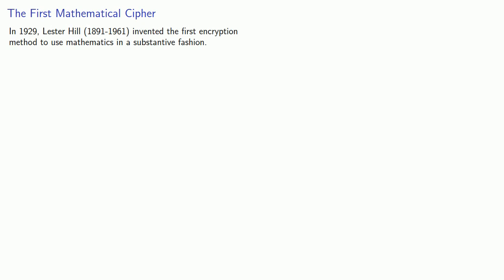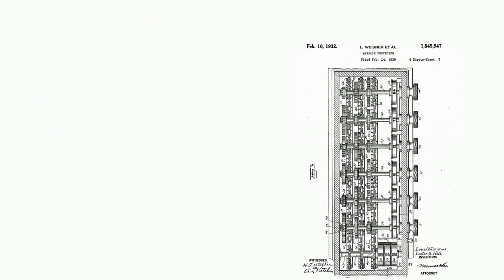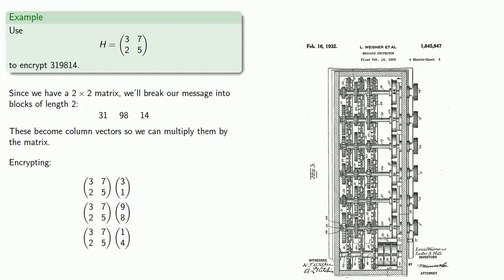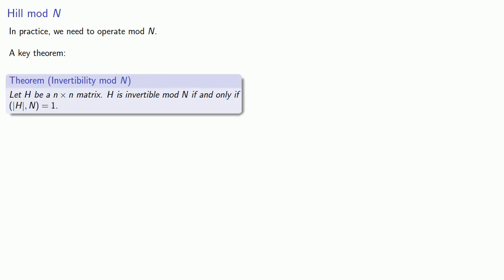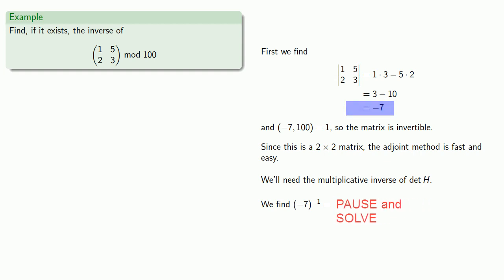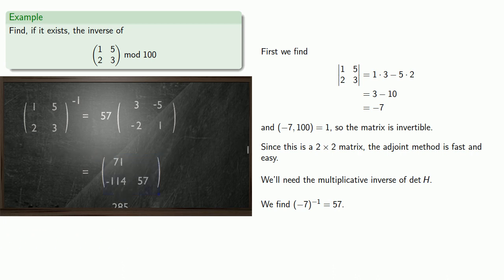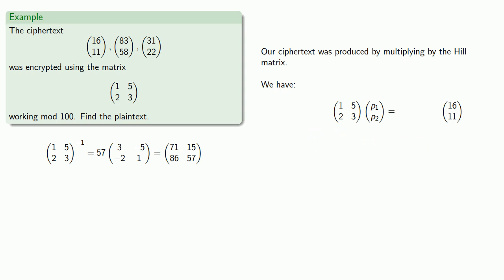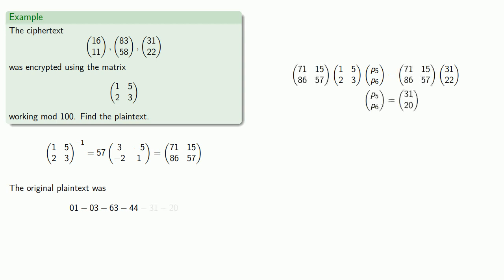The Hill Cipher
The Hill cipher, the first mathematical cryptosystem.